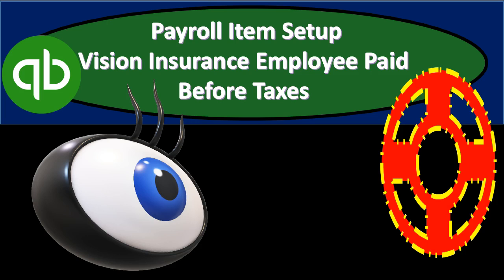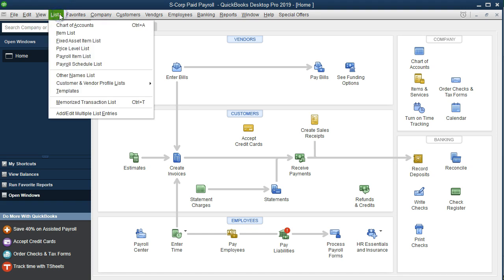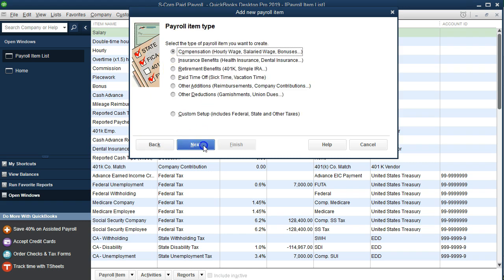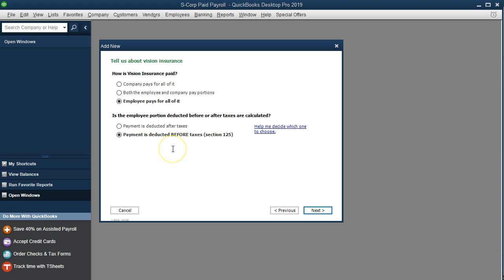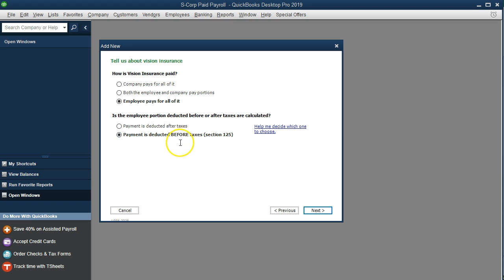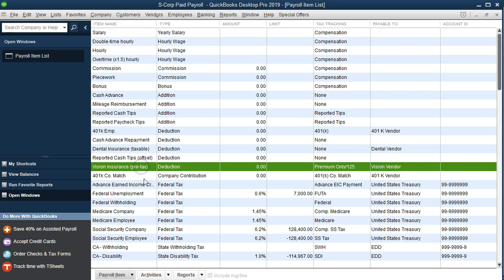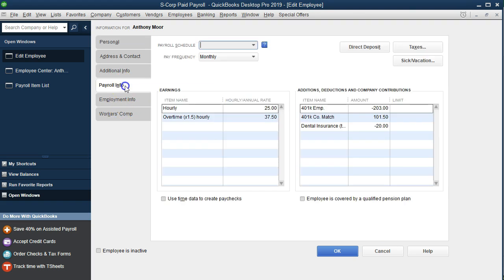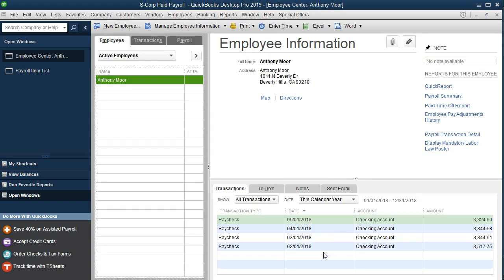Payroll Item Setup Vision Insurance Employee Paid Before Taxes in QuickBooks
Set up payroll item in QuickBooks for vision insurance that is paid by the employee and paid before taxes. We will compare and contrast this payroll item that is employee paid before taxes to the a prior payroll item for dental insurance that was setup as employee paid after taxes.